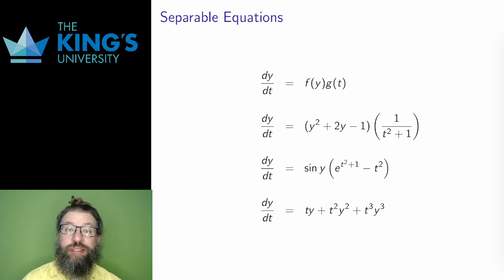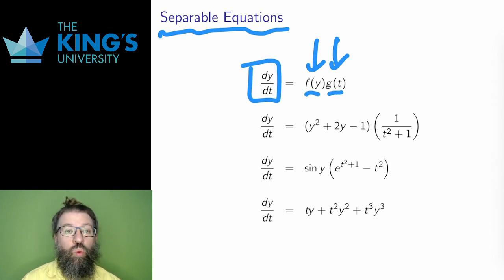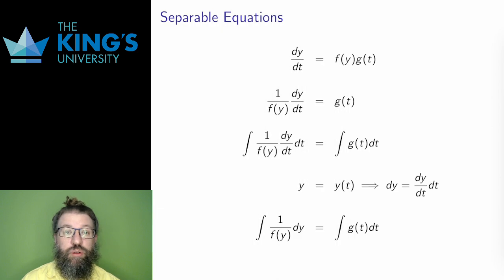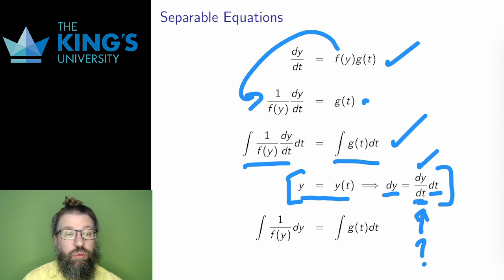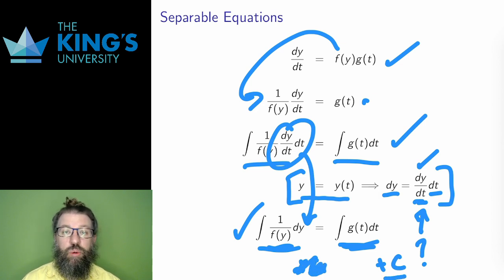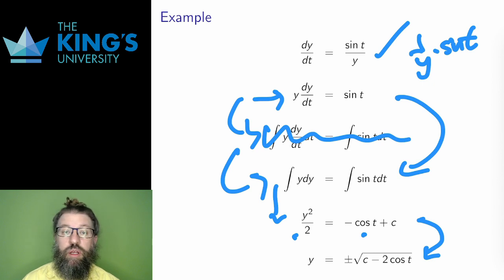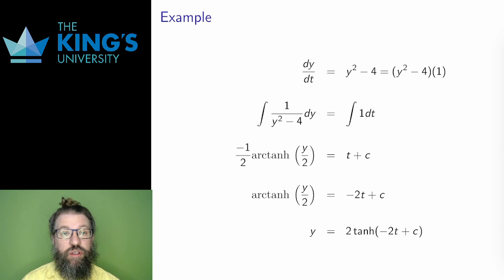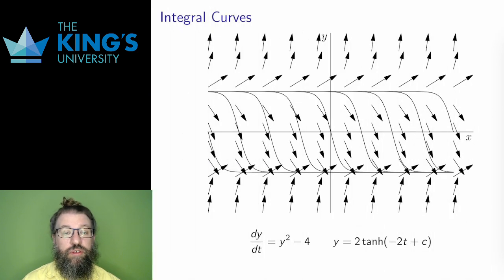Math 330 - First Order ODEs Video 4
Separable Equations